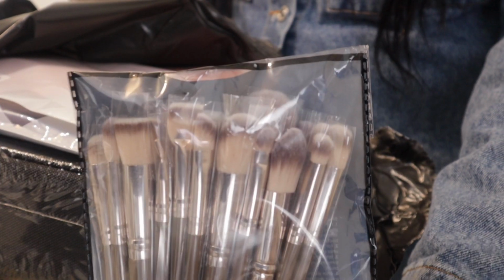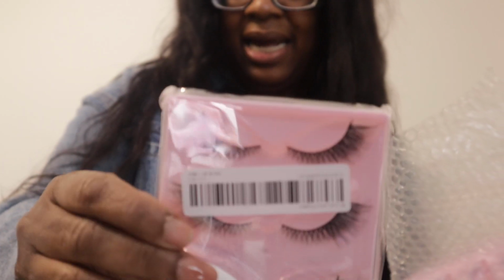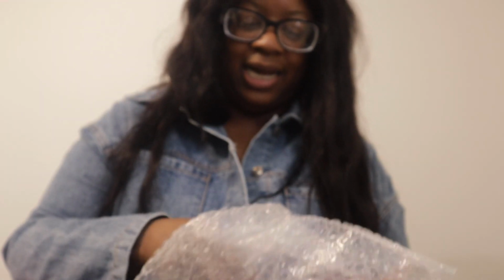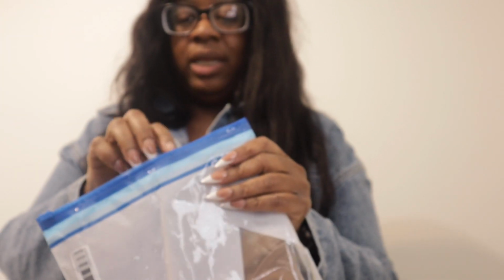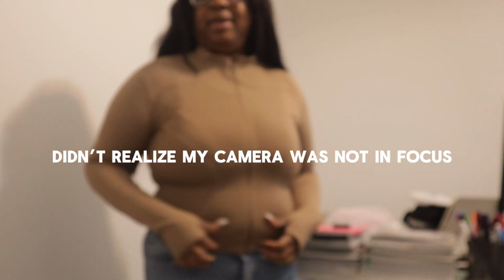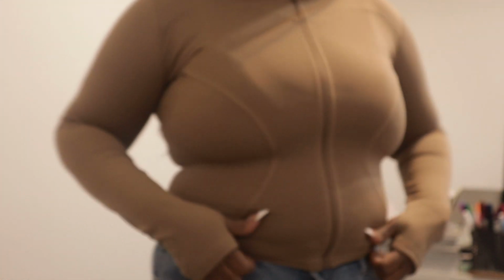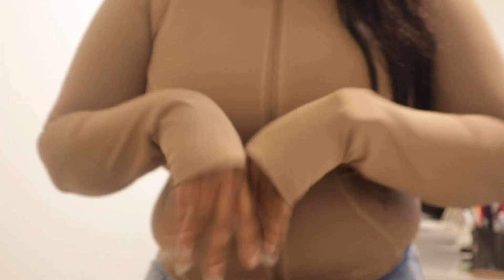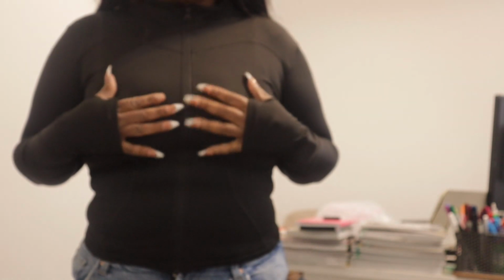Weekly Vlog: TikTok Shop unboxing..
Hi y’all thanks for tuning in again to the channel.

Link To Beauty Channel

Age:45

Location : Tennessee

Fun fact * I’m a self published author

Lifewithsyn_78

Vlogging equipment:

Camera: canon M50 mark ii

Iphone14 Plus: Cinematic Mode-4K /1080p

Lens: 22mm

15-45 mm

Edit on iMovie & Capcut